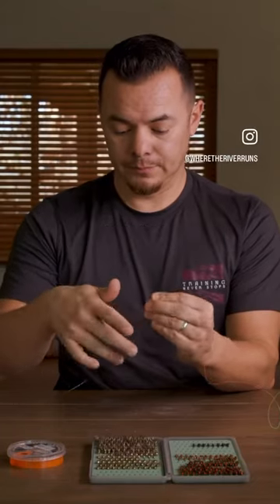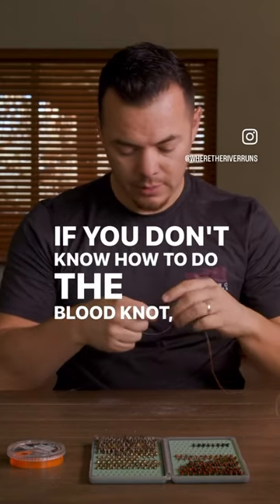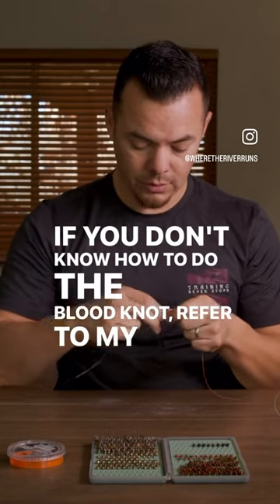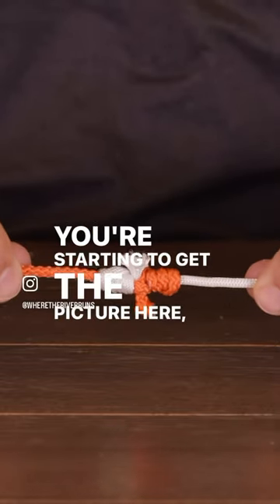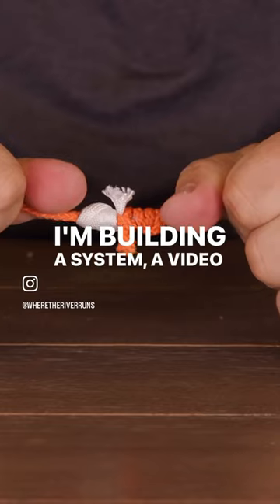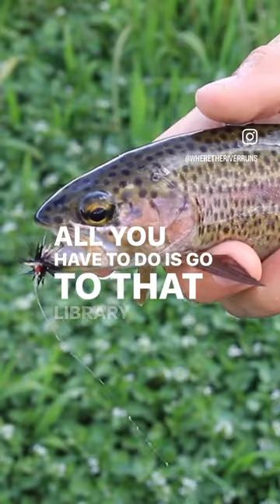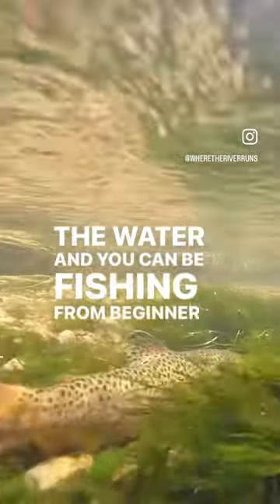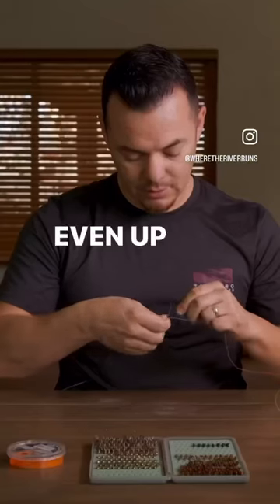What is The Fly Fishing Academy?